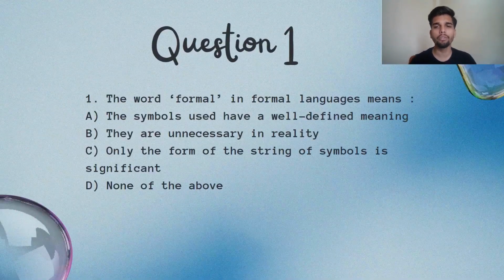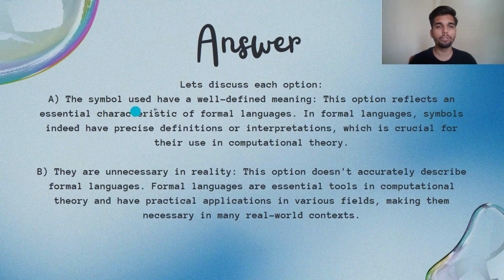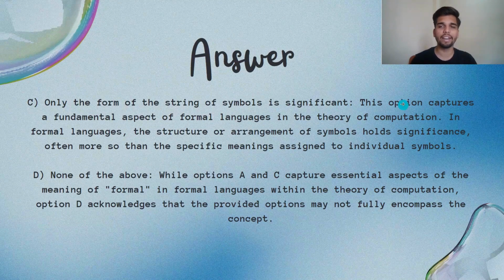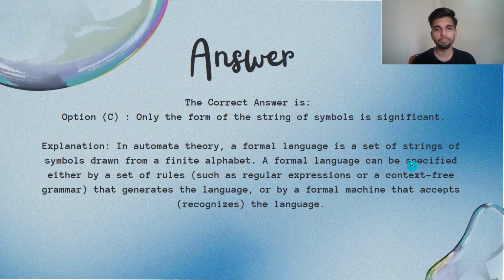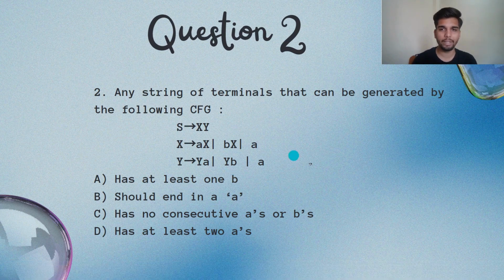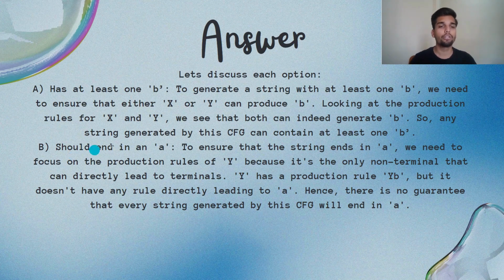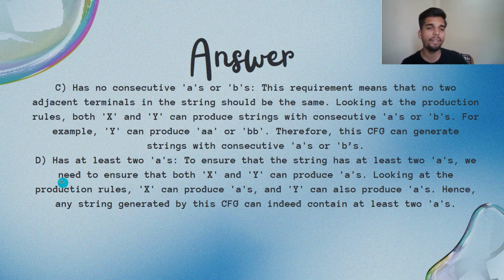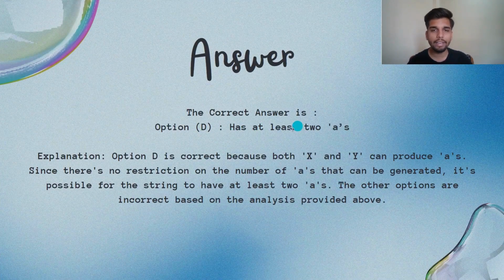Theory Of Computation solved example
Theory Of Computation # gate questions